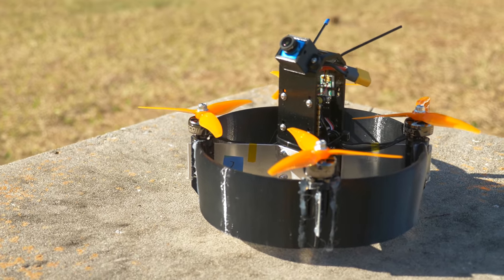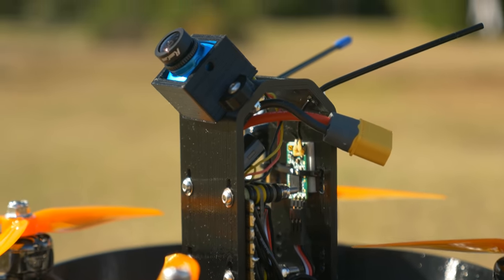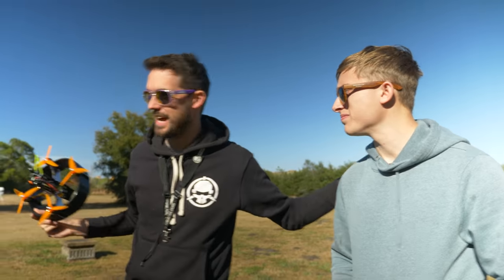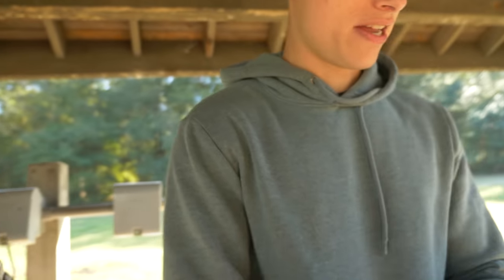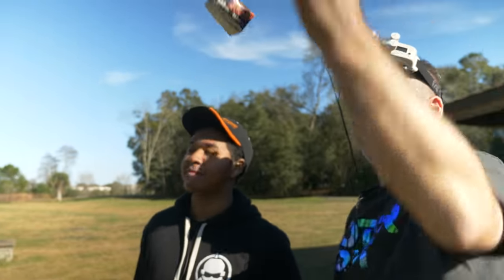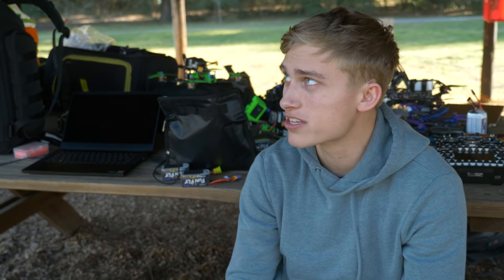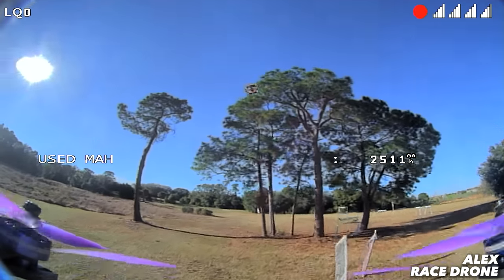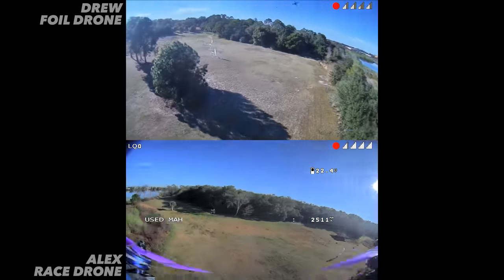Airfoil on a Drone?! - Aerodynamic Race Kwad - Is it faster?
Airplanes have airfoils that provide lift to keep them in the air. But drones use purely thrust to keep themselves up. What if that wasn’t the case though?